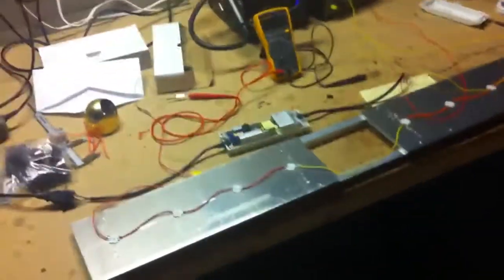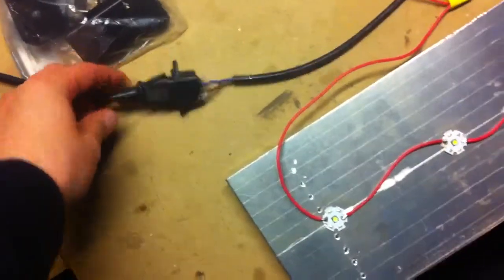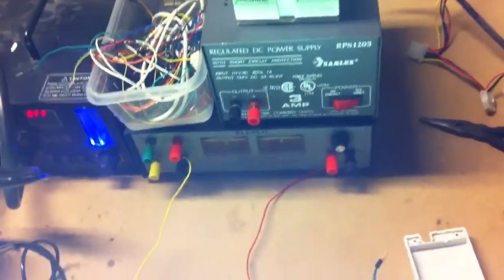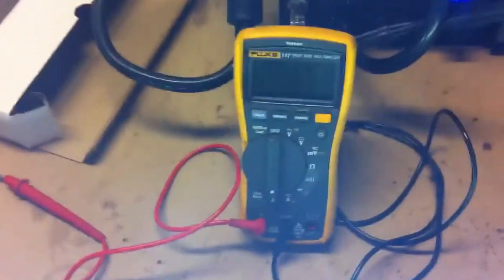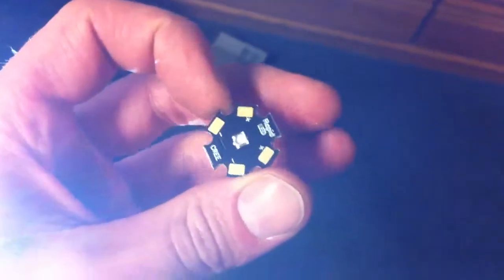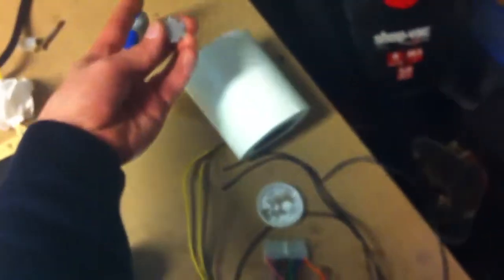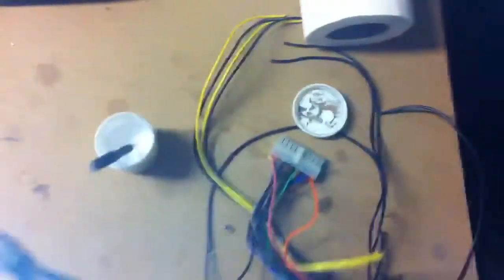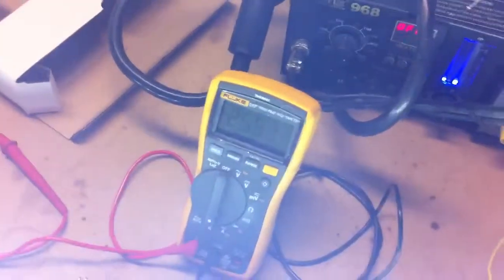DIY Cree LED Reef pt.5